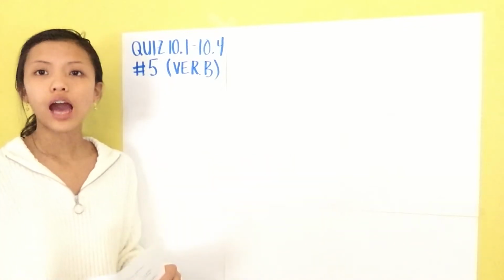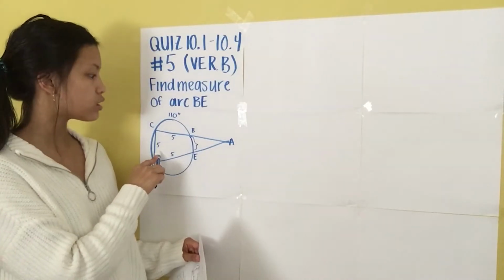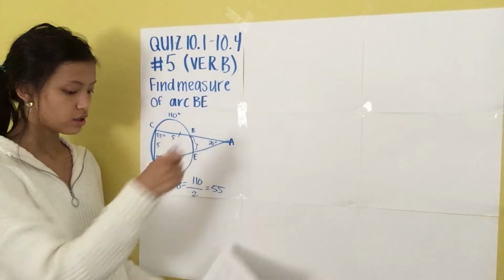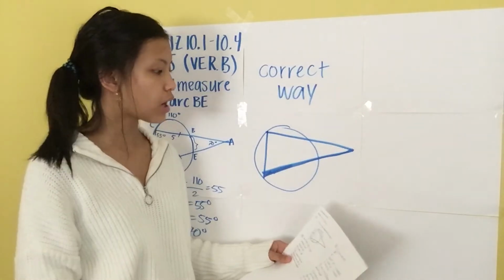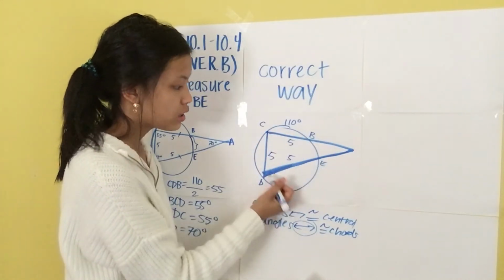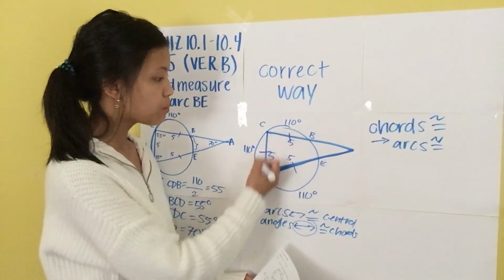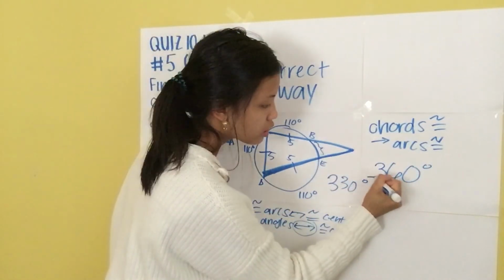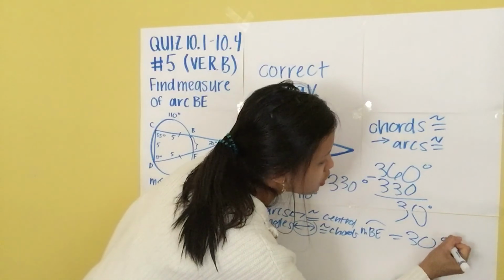Quiz 10.1 10.4 #5 Version B - Trisha Obsequio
End of the year math project (regular geometry)
Trisha Obsequio\
G6

clownery